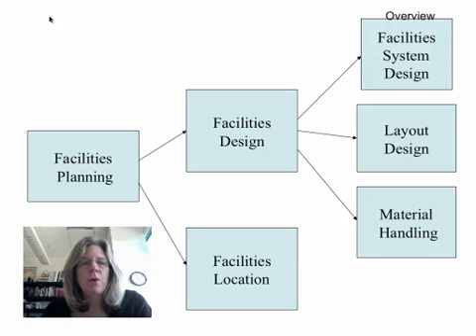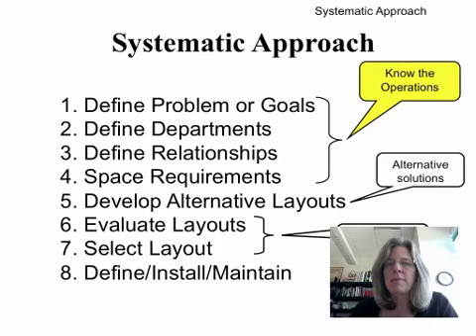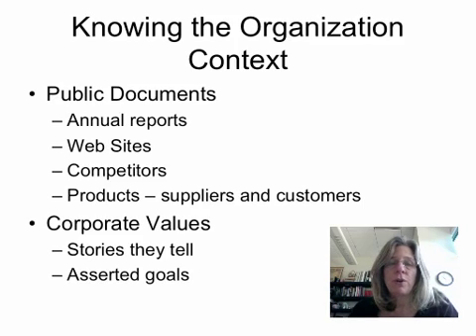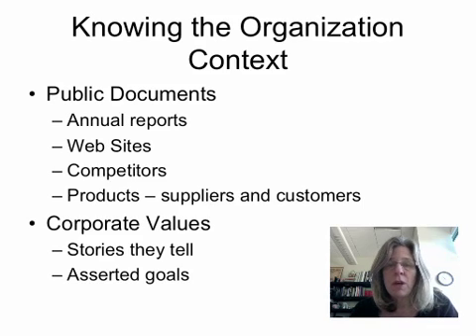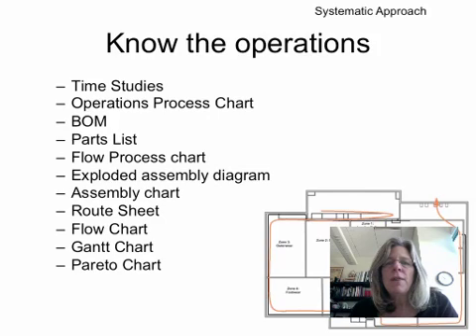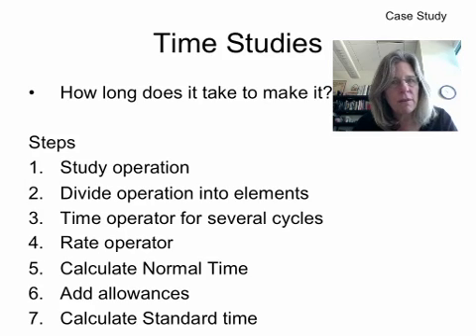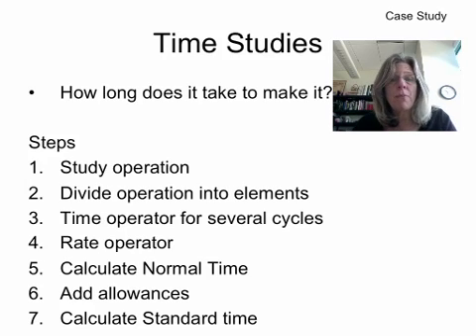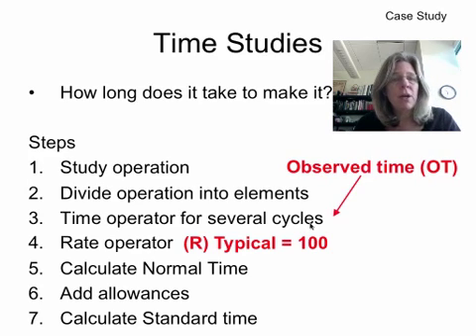IME 443 Know the operations time studies.mp4